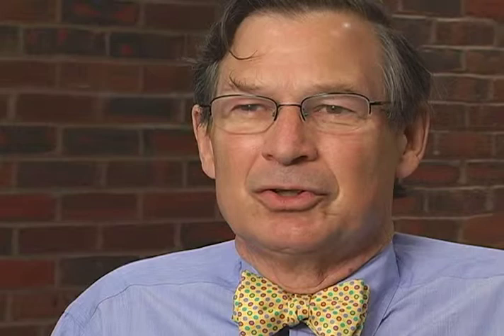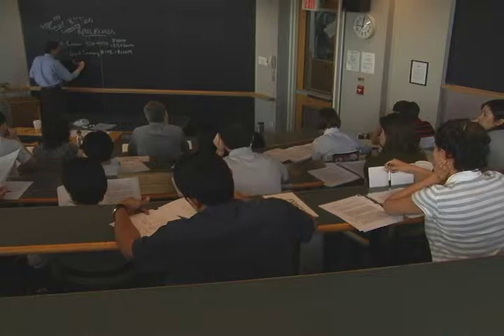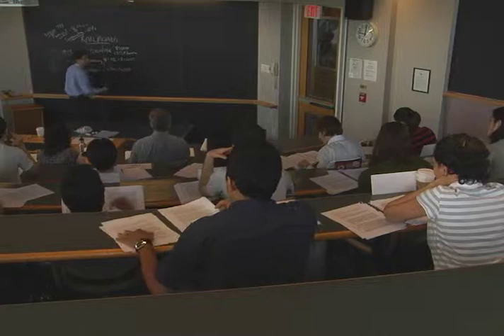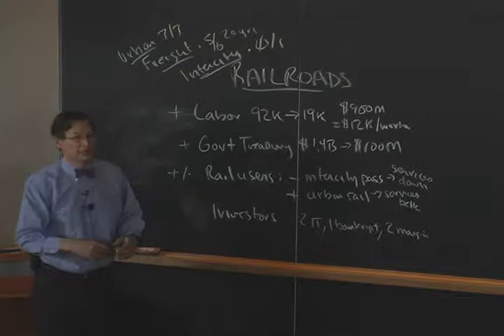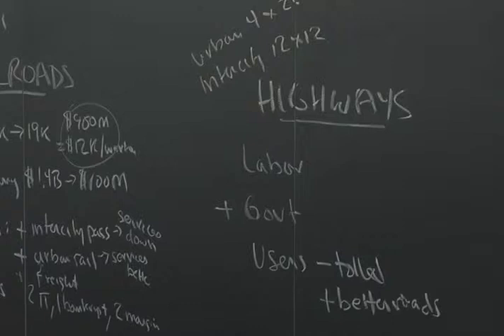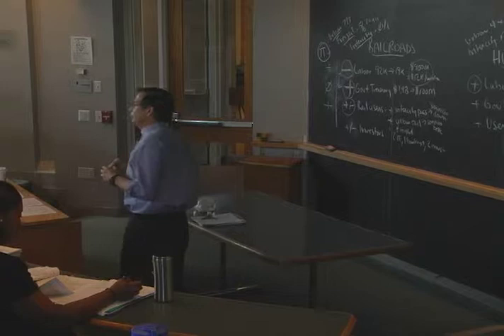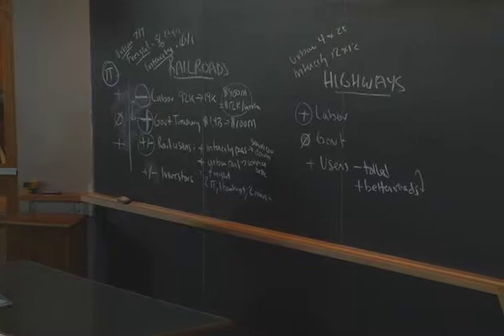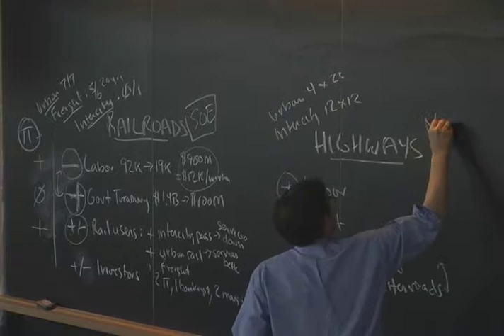Ch. 7: Using the board plan to feed the discussion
The case method is an effective way to increase student engagement in public policy courses. This video features invaluable insights into the art of case teaching from one of HKS’s most respected professors, Jose A. Gomez-Ibanez.